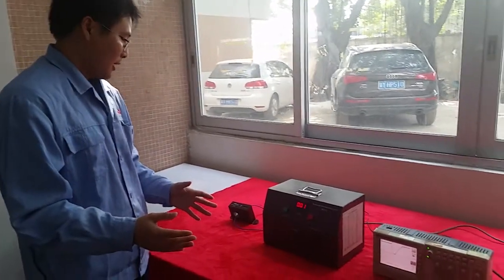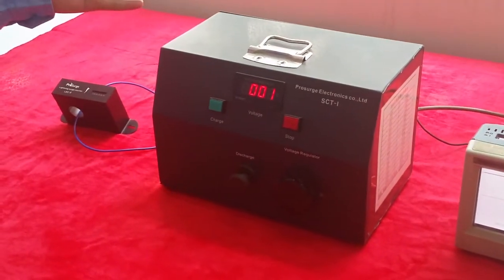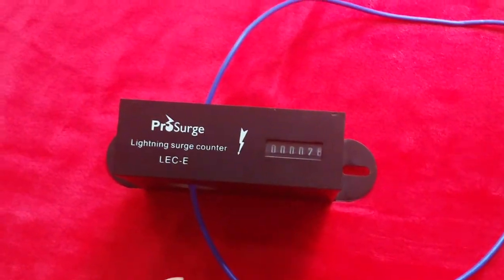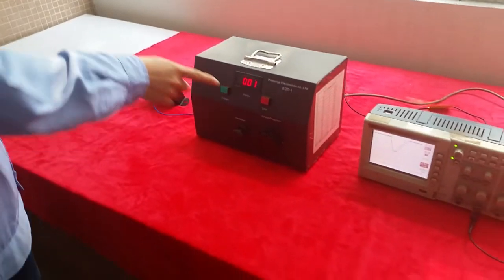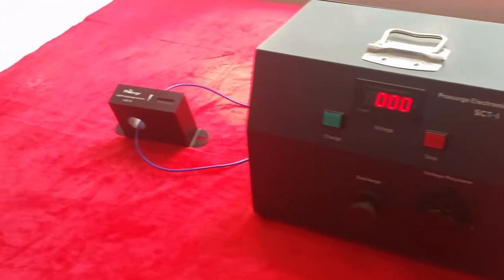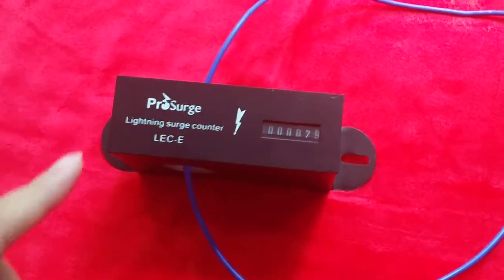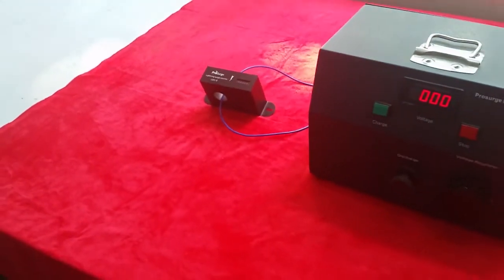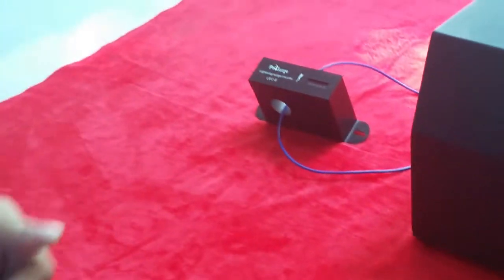How a surge counter works presented by Prosurge Electronics.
This video is to answer the question posted by many customers: how do I know my surge counter is working?

It introduces Prosurge's surge counter LEC-E and portable surge generator. We generate a 300kA surge and the surge counter successfully capture and record this surge.